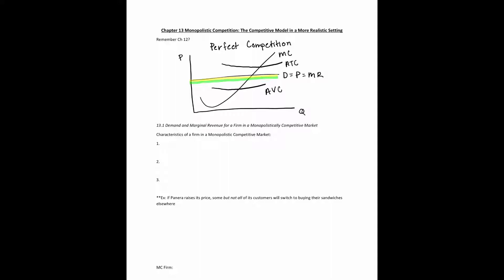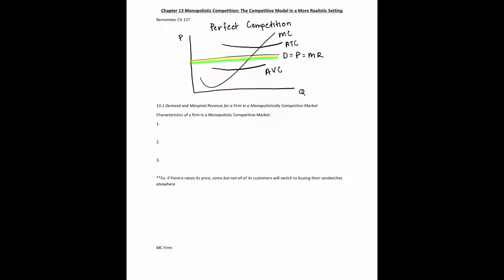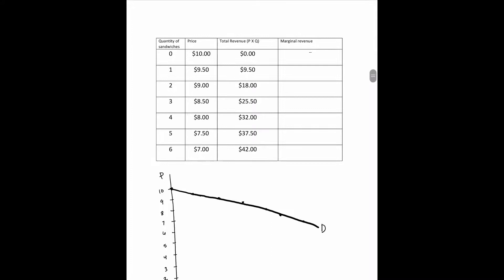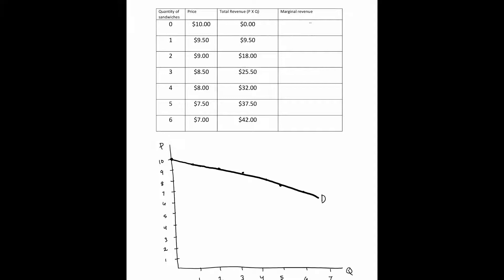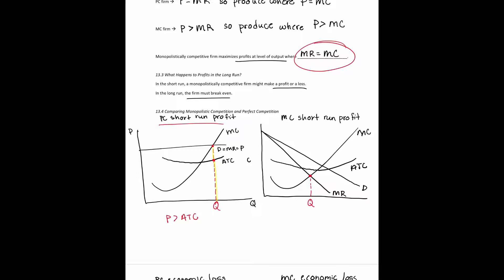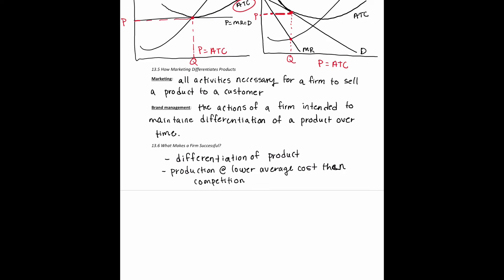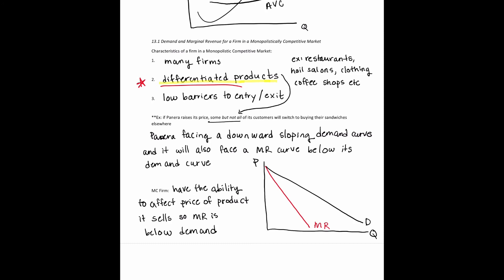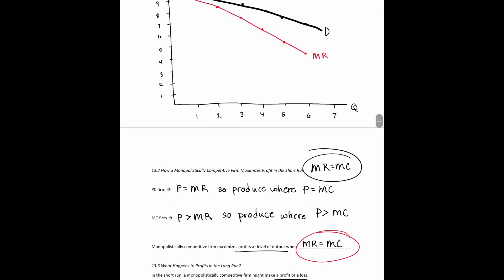Micro Ch 13 Lecture Note Outline